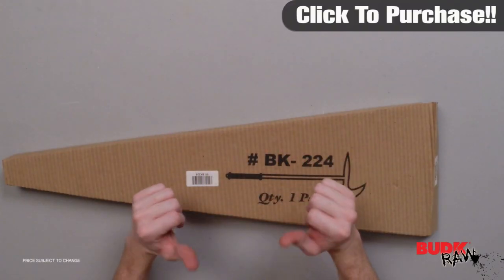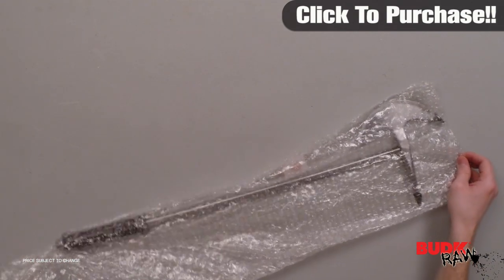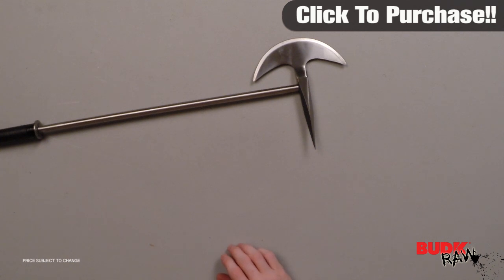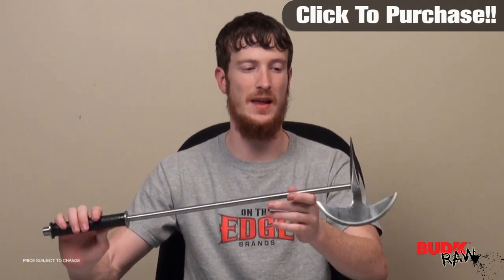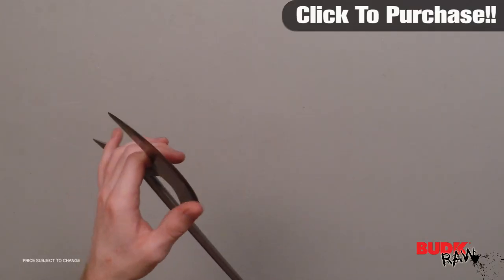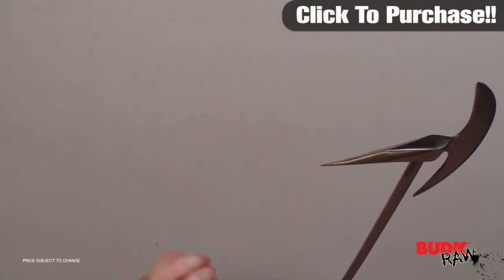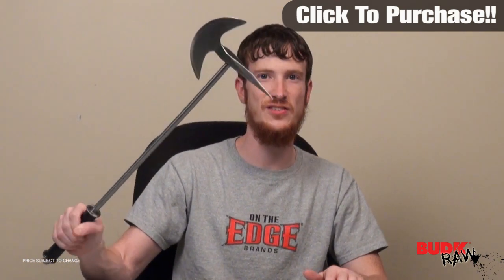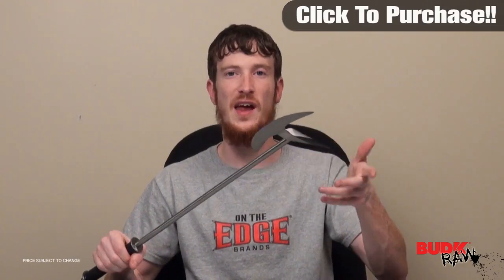Replica Battle Axe with Spiked Axe Head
For centuries the axe has been essential for both battle and survival. This replica battle-axe is designed for functional use and is great to look at too! If you do not foresee a dual in your future, this piece is perfect for the re-enactor, or display it above your mantle and keep heads turning.

Constructed entirely of solid stainless steel with a mirror finish
Leather wrapped handle
25 1/4" overall
6" blade